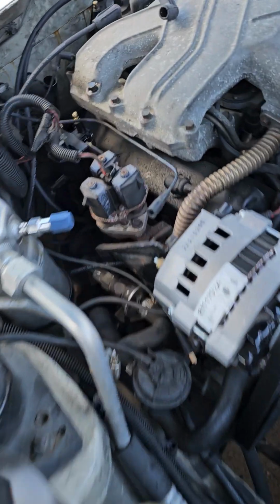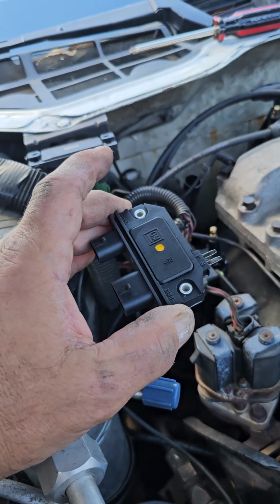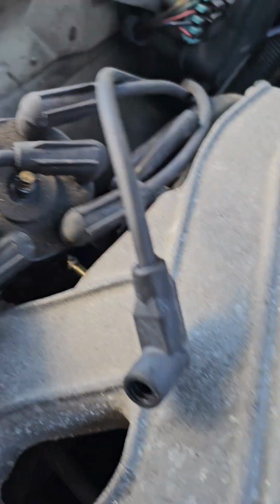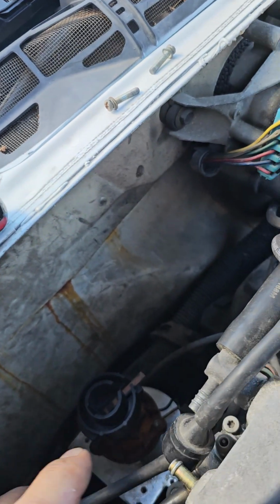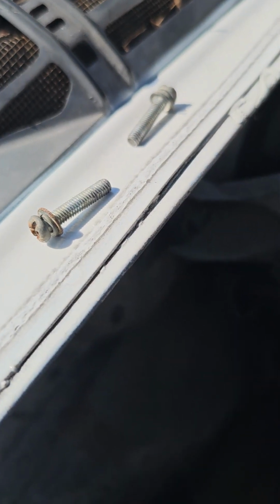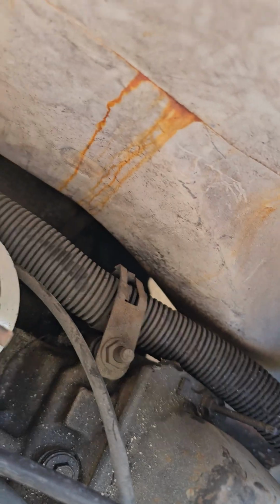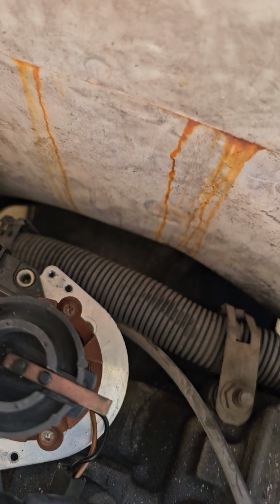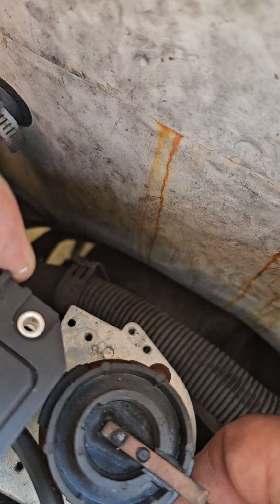1982-1992 Pontiac Ignition Control Module installation WITHOUT pulling you distributor out. 30 mins